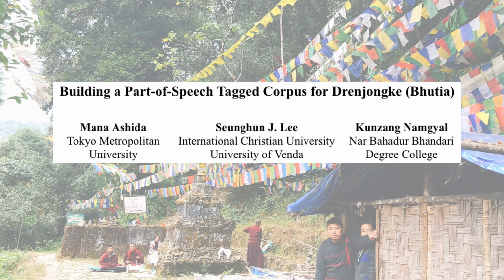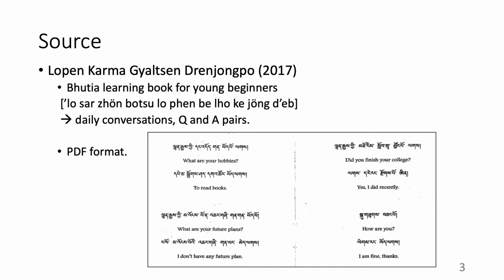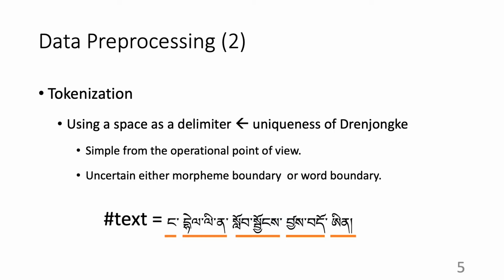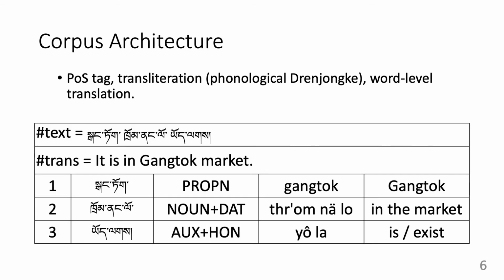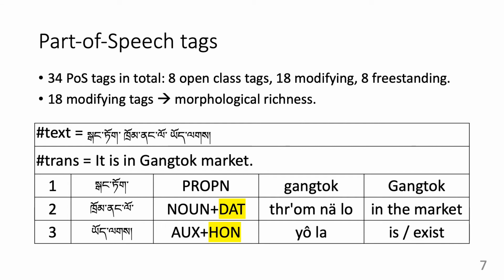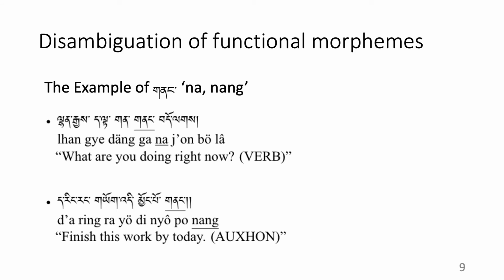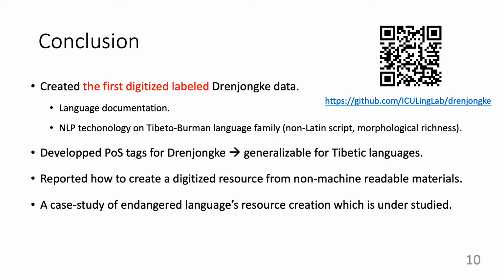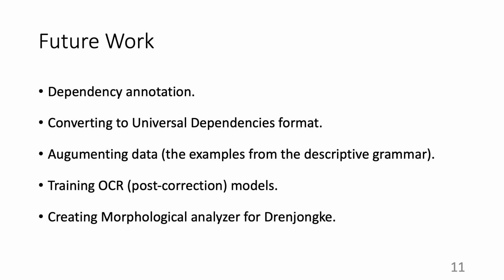Building a Part-of-Speech Tagged Corpus for Drenjongke (Bhutia)